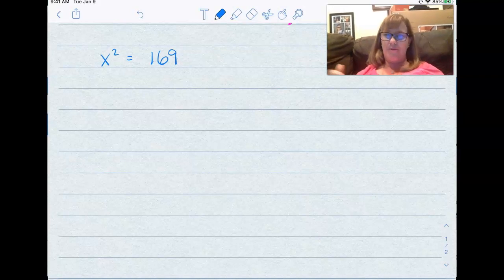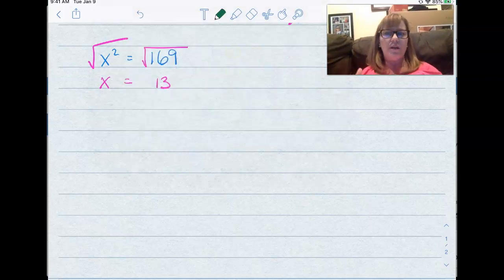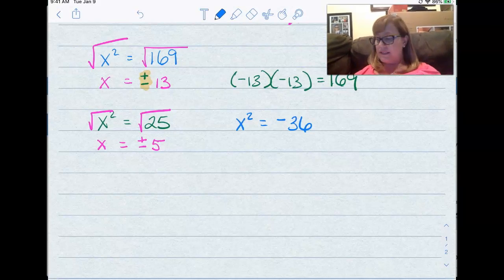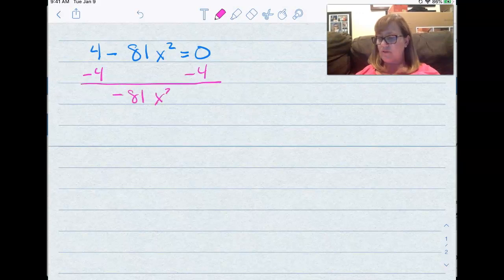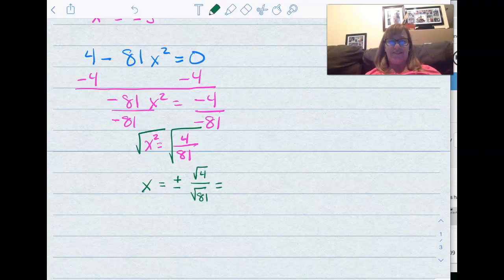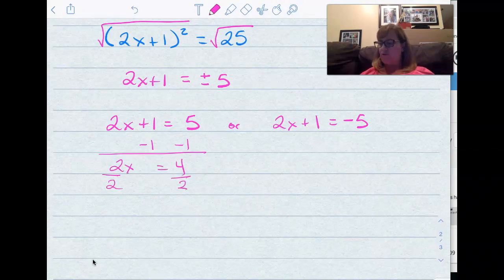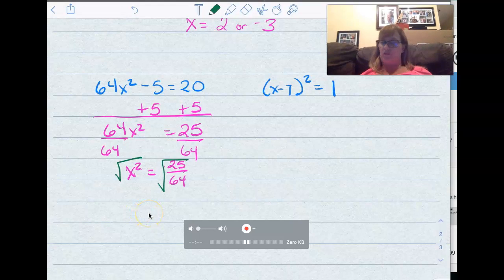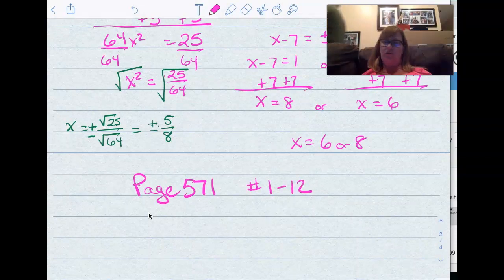Solving Quadratics Part 2